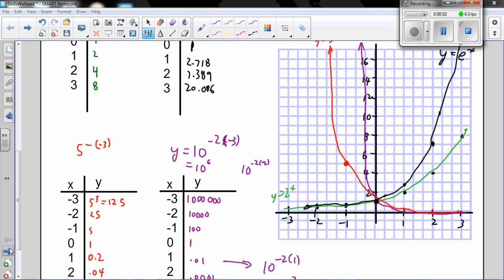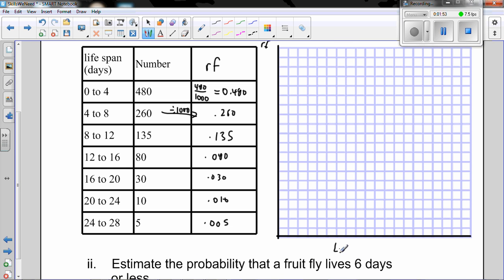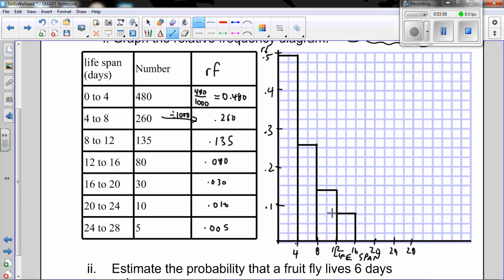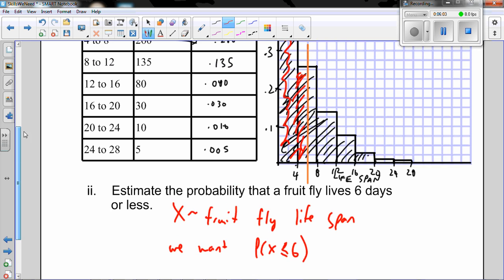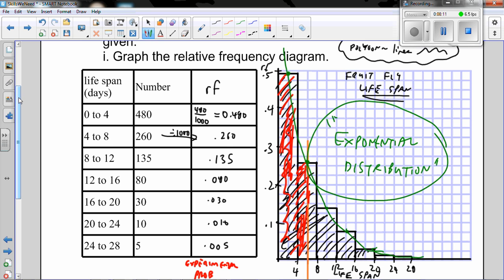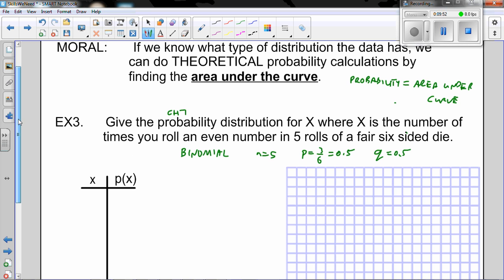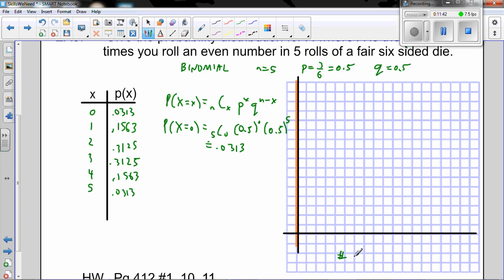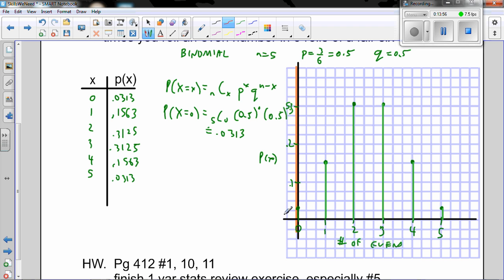MDM4U More Skills We Need P2